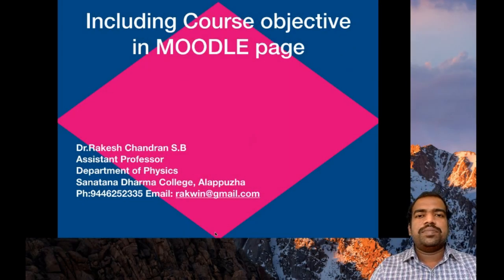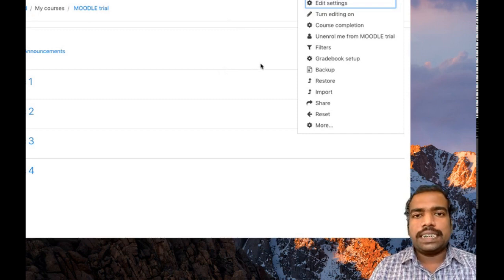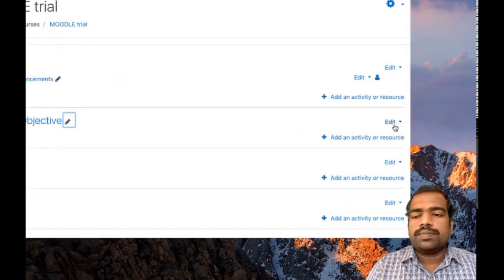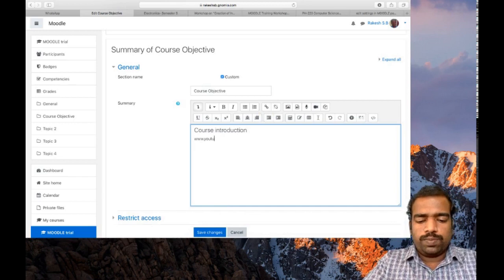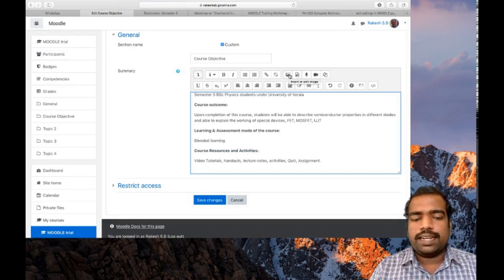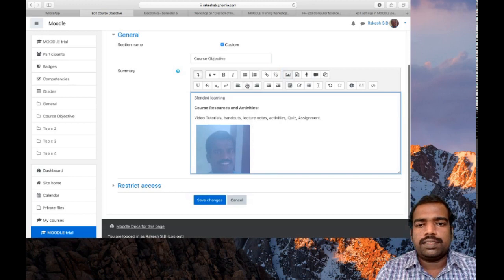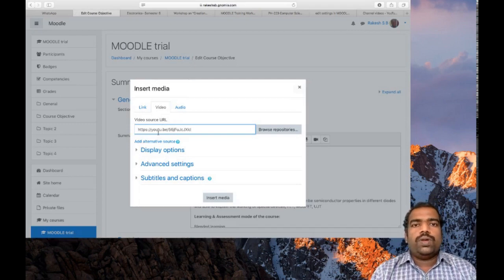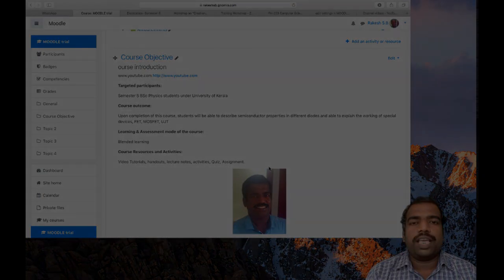MOODLE Training Part 5(b) ( English) - Adding Course objective in your MOODLE course page.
Video explains how to add course overview details in your MOODLE page- Part 5(b)